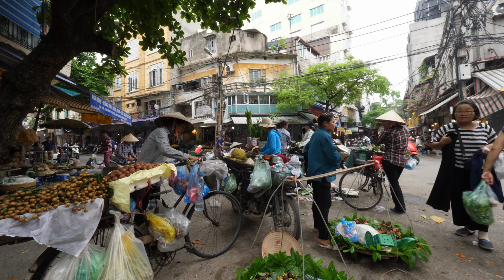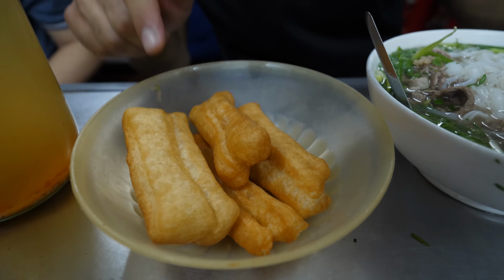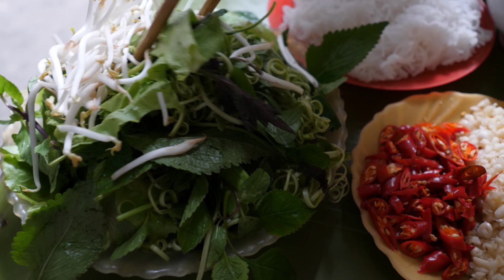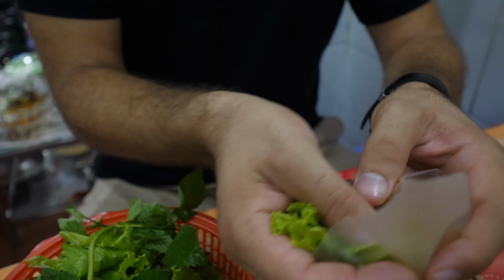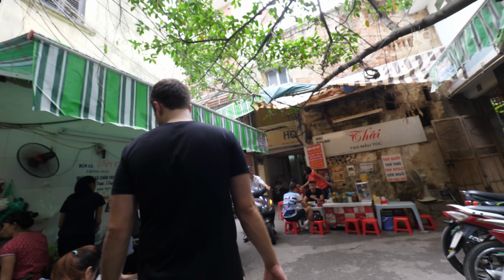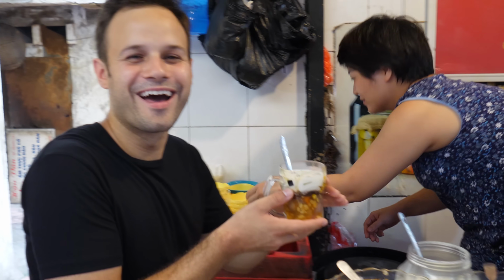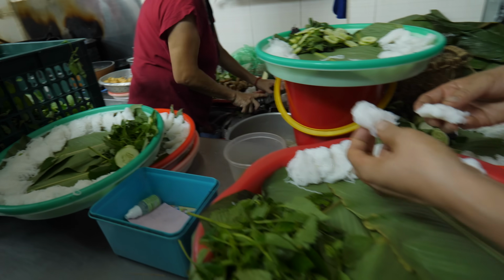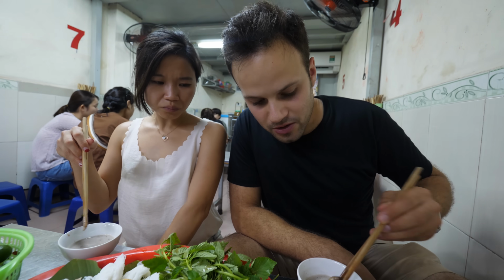HUGE Vietnamese Street Food Tour in Hanoi, Vietnam! UNBELIEVABLE Street Food in VIETNAM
Street Food - Vietnam Street Food - Vietnamese Breakfast Pho - BEST Street Food in VIETNAM!
We ate all The BEST Street food you can find in Vietnam's Old Quarter in Hanoi! We tried the famous pho beef noodle soup for breakfast in Hanoi, and a monster-sized plate of meat and organs dipped into a shrimp paste for dinner!

 We found a bunch of unique and delicious Vietnamese street foods that you really need to try, all around Hanoi's old quarter! Despite this area being quite tourist, we found a lot of delicious food, so far, this has been the BEST street food city I've visited in Southeast asia!

In this Vietnam Street Food tour video, Myself (Trevor James, The Food Ranger), am taking you on a food street journey to many delicious, mouthwatering street food places around Hanoi in Northern Vietnam. If you're deciding whether or not to travel to Vietnam for the street food, you really need to come visit Hanoi. You can enjoy unique Vietnamese street foods hidden in Hanoi's old quarter alleyways and try classic Vietnam cuisine specialties like Pho for Breakfast, Bun Cha for lunch, A ton of different rice noodle dishes, and a ton of other hidden delights.

 Over the past 3 years,  I've filmed and eaten street food around China, including locations like Chengdu, Lanzhou, Guangzhou, Hong Kong, Beijing, Wuhan, Leshan, Shanghai, and Xinjiang's Silk Road. So far, the street food in each of these locations has been the best street food around the world! BUT, I haven't shot a ton of street food in Southeast Asia, so we made it our goal to come to Vietnam to try the street foods. So far, it has totally been worth it!

Vietnamese cuisine is so delicious, and even though I've only been here a short while, I'm sure that it would really need a lifetime to eat all of it. I've decided to stay living in China, and move around to other countries like Vietnam for another year or two or even more, shooting delicious street food in china for you and across asia as well!

Here are the addresses and locations and restaurant names for the Vietnam street food I had in this Hanoi, Vietnam travel video. Most locations were deep in Hanoi's old quarter alleyways!

1) Famous Vietnamese Breakfast Pho @
Pho thin 13 lo duc
2) Delicious Bun Cha AKA Vermicelli Noodles with BBQ pork:
Bún Chả Hàng Quạt, 74 Hang Quat, Hanoi, Vietnam
3) Very delicious Bahn Xeo (rice flour crepes/pancakes)
22 Hang Bo Street, Hoan Kiem District, Hanoi, Vietnam
4) Bun Ca AKA fish noodle soup with dill
5 NGÕ TRUNG YĒN HOÀN KIÉM
5) Hanoi Style Egg Coffee
Cafe Giang
 39 Nguyễn Hữu Huân, Lý Thái Tổ, Hoàn Kiếm, Hà Nội
6) Che Dessert (coconut milk with a ton of fruit jellies)
Dong Xuan Alleyway (Hàng Chiếu, Đồng Xuân, Hoàn Kiếm, Hà Nội)
7) Fermented Shrimp Paste Meal (Bún đậu mắm tôm )
27/31 Hàng Khay, Tràng Tiền, Hoàn Kiếm, Hanoi, Vietnam

I enjoy tasting and documenting as many dishes as I can and I'm going to make videos for YOU along the way! Over the next few years, I'm going to travel around the world and document as much food as I can for you! I love delicious food! This channel will show you real Chinese food and real local food, not that stuff they serve in the Buzzfeed challenge.

/ vietnam vlog blog

Love the music I use? Get a FREE month from me to you! I'm using this library for a few months now (since July 2017) and LOVE it.